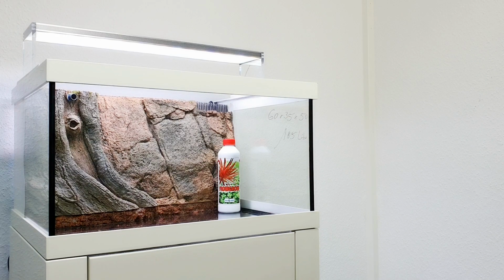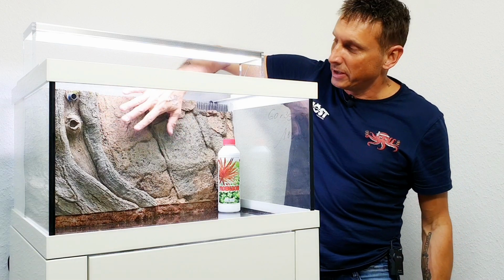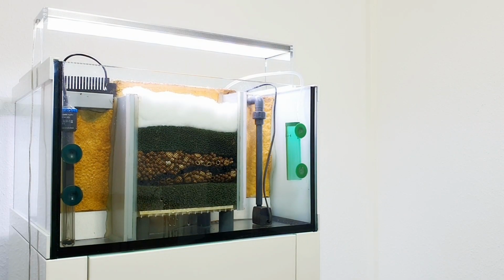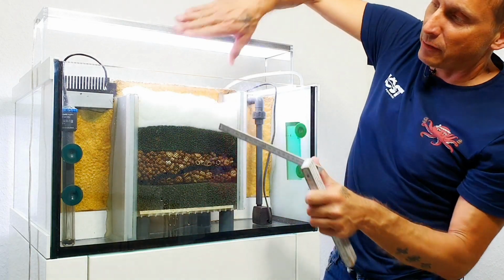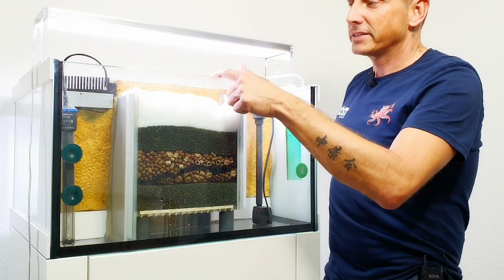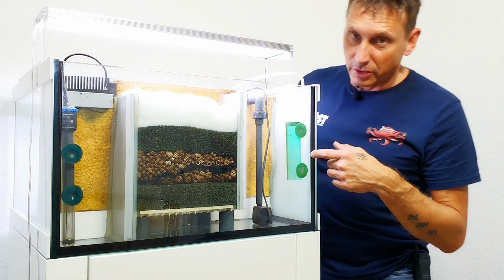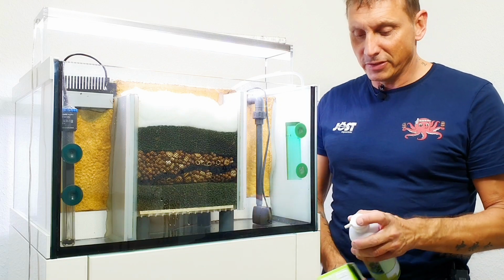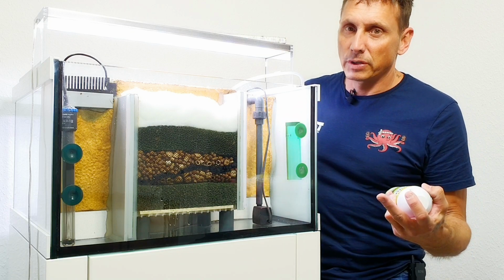60cm tank with background filter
Before I set up this tank again I wanna introduce you this system, 60cm tank including integrated background filter

One of my absolute favourite filter systems because this is the most easiest way to maintain from all filter system I know

Aqua Rebell
Jöst Aquaristic
Olibetta
Back to Nature Quality Aquarium Backgrounds